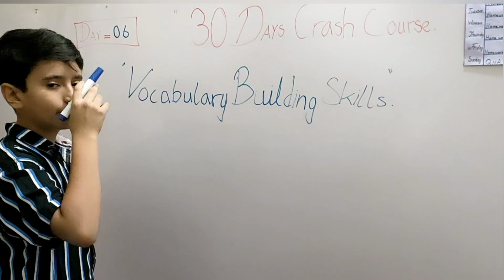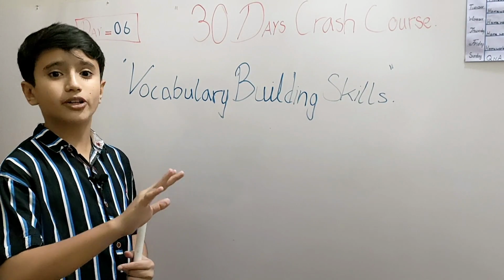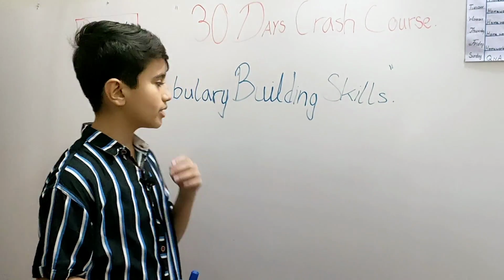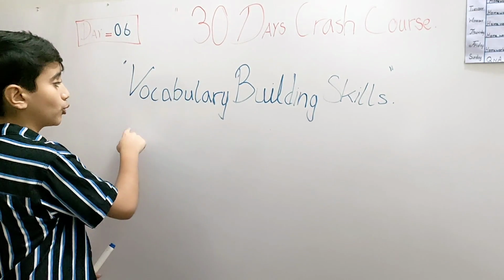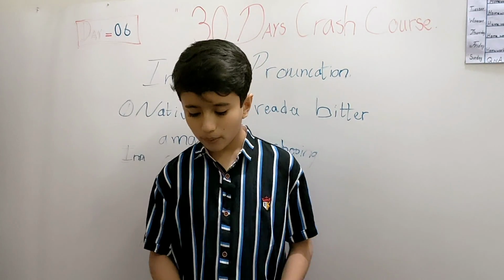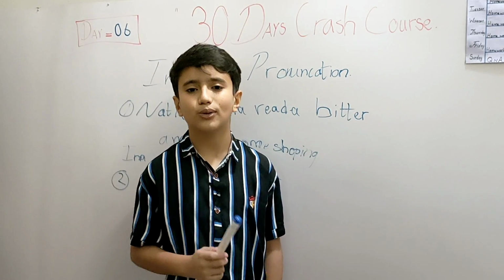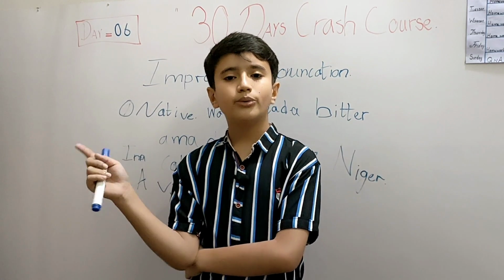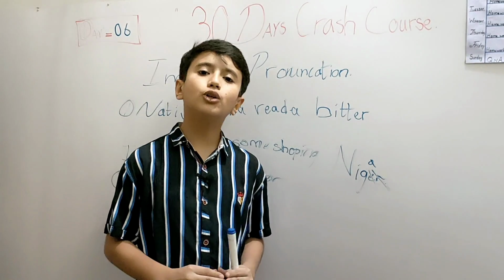30Days English Course ||Master the Language in Just One Month|by english instructor muhammad hasnain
30Days English Course ||Master the Language in Just One Month|by english instructor muhammad hasnain day 6
what, when, where, who, whom, which, whose, why and how

free online spoken english Course|| 30 Days english speaking course Day 1 ||  muhammad hasnain

Welcome to our transformative 30-day English course designed to help you achieve fluency and confidence in the English language! Whether you're a beginner or an intermediate learner, this comprehensive program will provide you with the essential tools and strategies to excel in your English language skills.

In this dynamic video series, our experienced language instructors will guide you through a month-long journey of immersive learning. Each day, you'll dive into engaging lessons and interactive exercises that cover grammar, vocabulary, pronunciation, and practical language usage. From basic greetings to complex sentence structures, we'll equip you with the knowledge and practice you need to communicate effectively in English.

Throughout the course, you'll benefit from a well-structured curriculum that gradually builds upon previous lessons, ensuring a smooth and seamless progression in your language proficiency. Our dedicated instructors will explain concepts clearly, provide helpful examples, and offer valuable tips and tricks to accelerate your learning process.

But learning a language is not just about textbooks and grammar rules; it's also about embracing the culture and building confidence through real-world practice. That's why our course includes immersive activities, role-playing exercises, and listening comprehension tasks, all designed to enhance your language skills and boost your self-assurance.

In addition, we understand that flexibility is key in today's fast-paced world. That's why our course is accessible anytime, anywhere, allowing you to learn at your own pace. You can join the course at any time, and each video is packed with practical content that you can review and revisit as needed.

By the end of this 30-day English course, you'll be amazed at the progress you've made. You'll have a solid foundation in English grammar, an expanded vocabulary, improved pronunciation, and the ability to express yourself confidently in various real-life situations. Plus, you'll gain access to a supportive community of fellow learners who are also on this transformative language journey.

So, are you ready to take your English skills to new heights? Enroll in our 30-Day English Course today and embark on an exciting adventure of language acquisition. Don't miss out on this incredible opportunity to become a fluent English speaker in just one month!

"Master English in Just 30 Days: Unleash Your Linguistic Potential!"

"From Zero to Fluent: The Ultimate 30-Day English Crash Course!"

"30 Days, 30 Lessons: Your Fast Track to English Fluency!"

"Learn English Like a Pro in Just a Month: Join the 30-Day Challenge!"

"Unlock Your Language Skills: The Revolutionary 30-Day English Course!"

"English Bootcamp: Transform Your Language Abilities in Just 30 Days!"

"30 Days of English Mastery: Say Goodbye to Language Barriers!"

"Language Revolution: Conquer English in Just One Month!"

"30 Days, 30 Steps to English Fluency: Are You Up for the Challenge?"

"The 30-Day English Breakthrough: Your Passport to Fluency!"